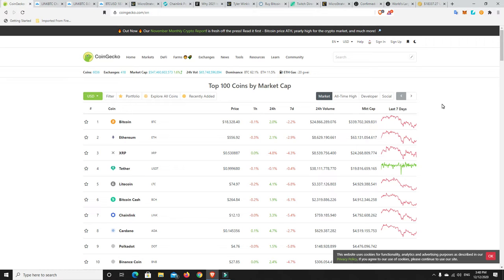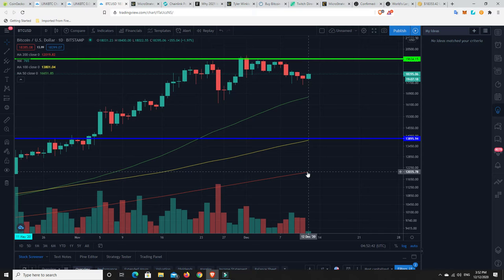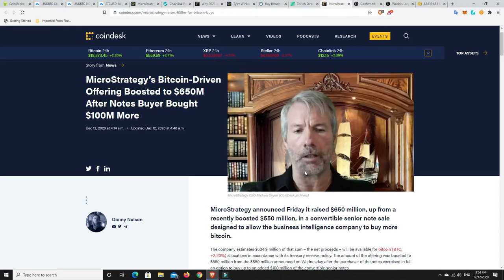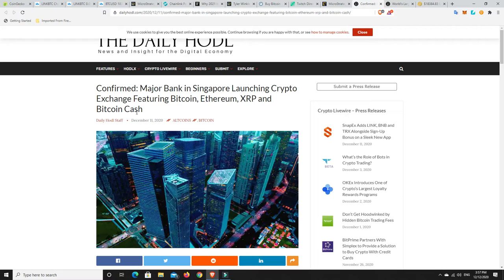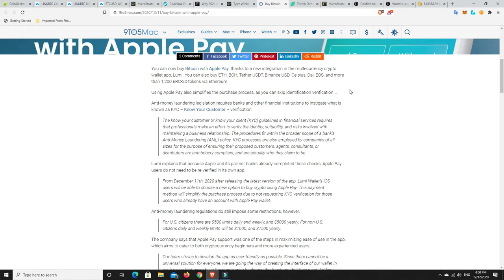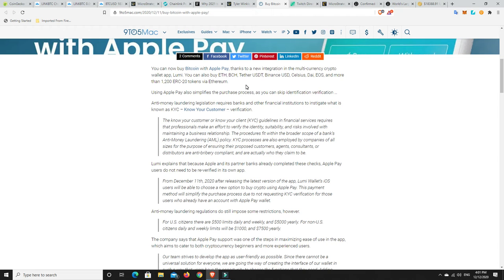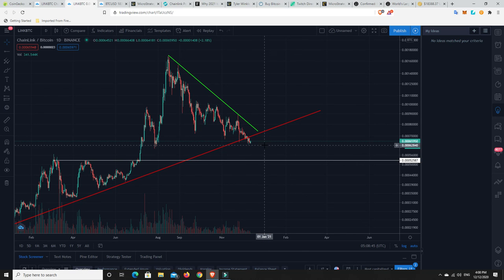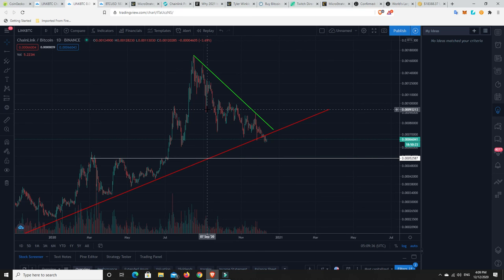Don't be fooled by this dip, MicroStrategy raised $250M more than they aimed for to buy more Bitcoin